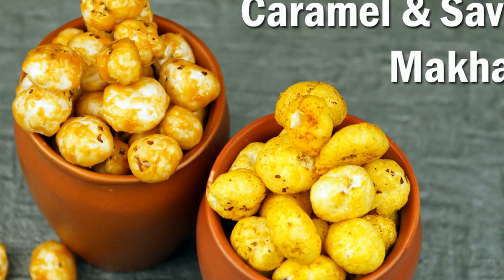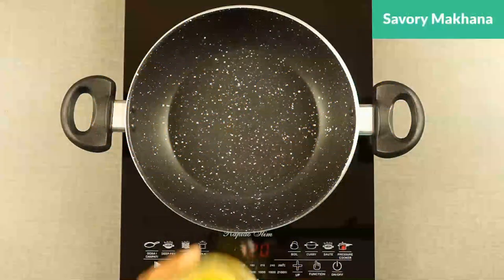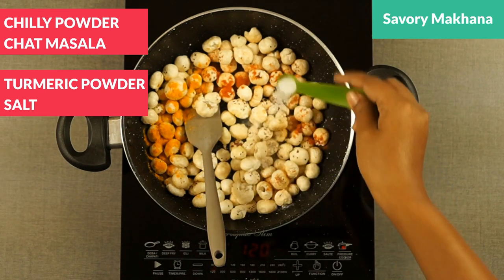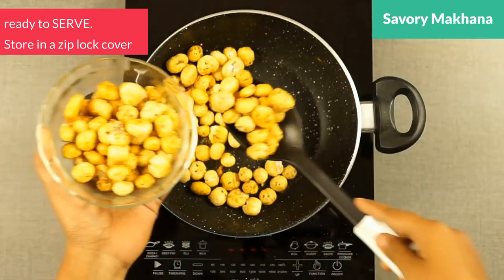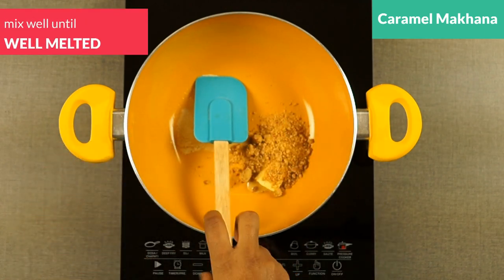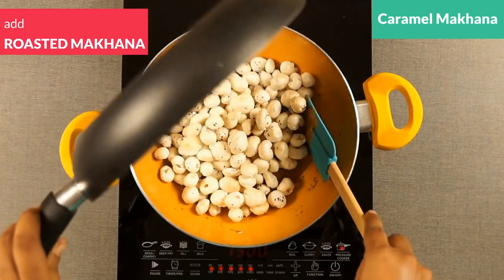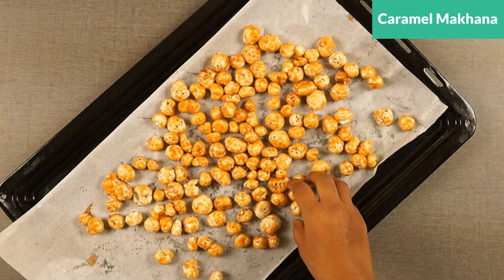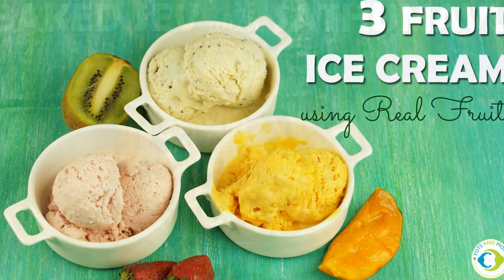Travel Snack for Babies, Kids & Family | Savory & Caramel Makhana or Foxnuts using Jaggery & Dates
Make a travel friendly, quick and easy snack to curb your snack cravings using Protein rich, Heart Friendly, easy digestible, low calorie snack Savory and Caramel Makhana